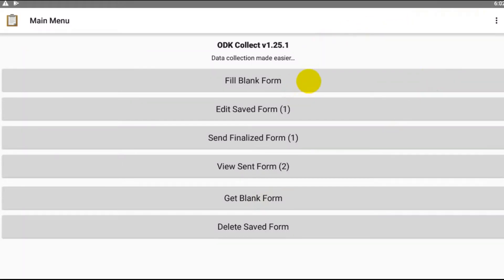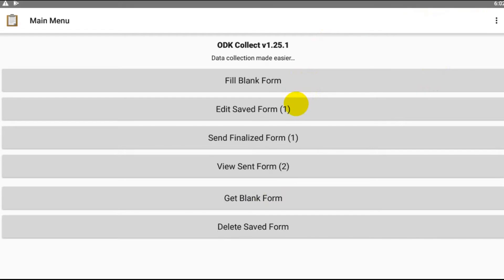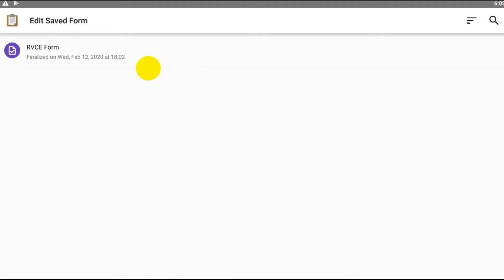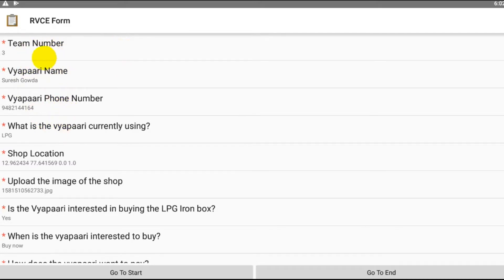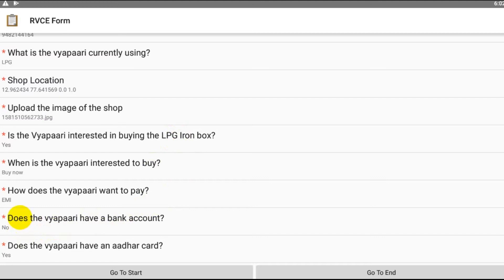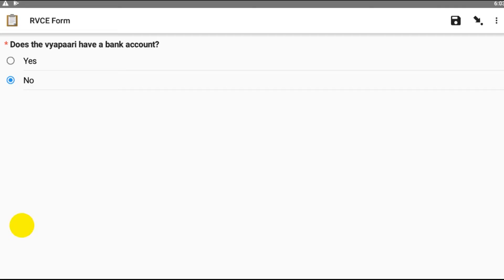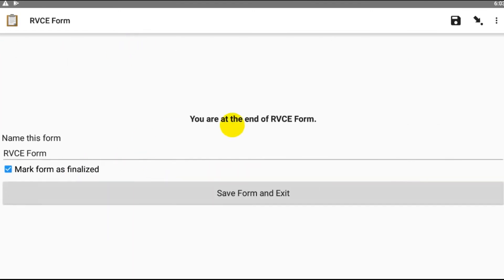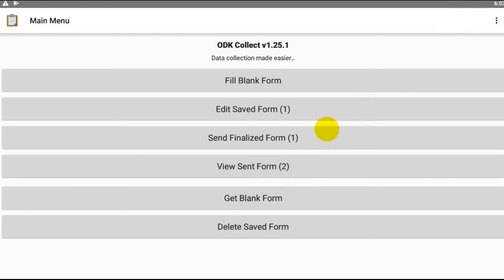ODK form - How to edit back form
This is video tutorial which guides you on how to open and edit back the already filled in ODK form and edit/add any missing data.